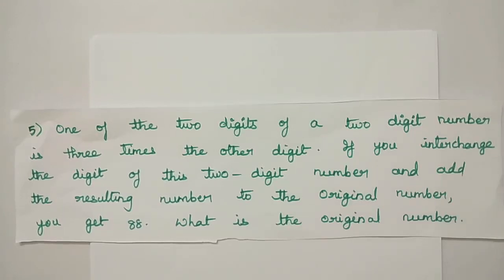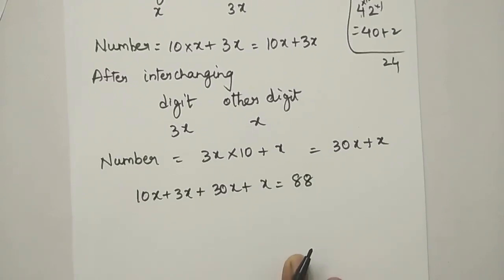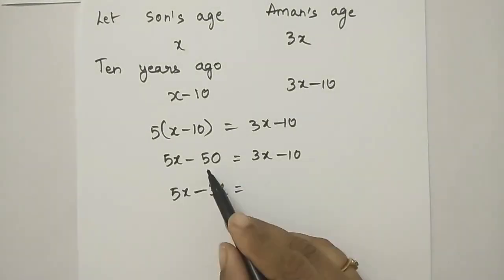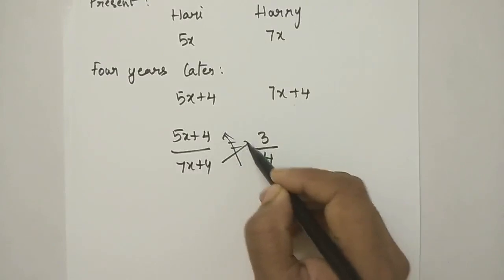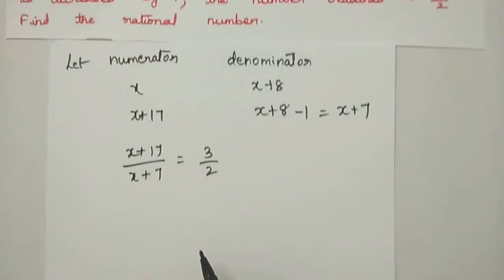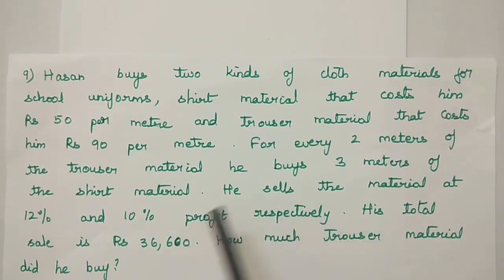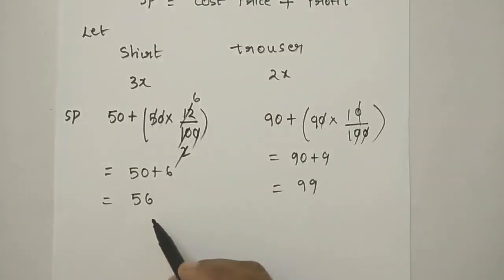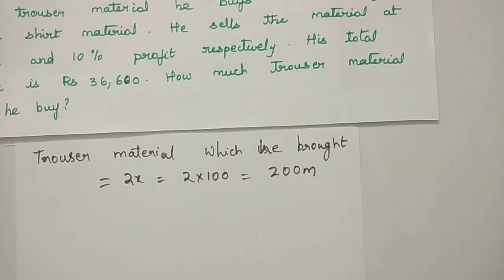Linear equations in one variable | word problems | part-II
Explanation with solution to five different word problems of linear equations in one variable. This video in continuation of my previous video on word problems  part 1